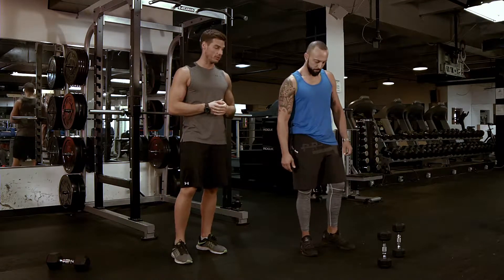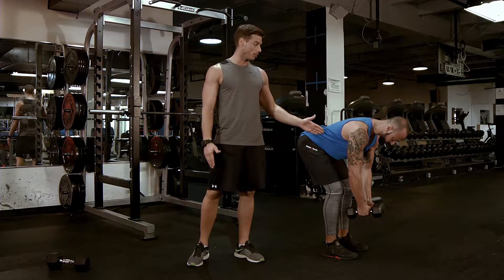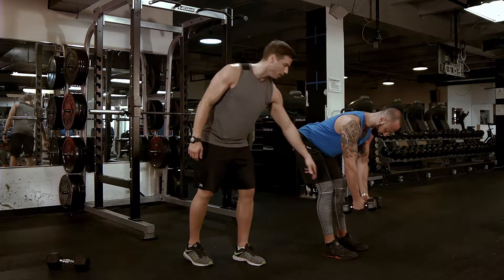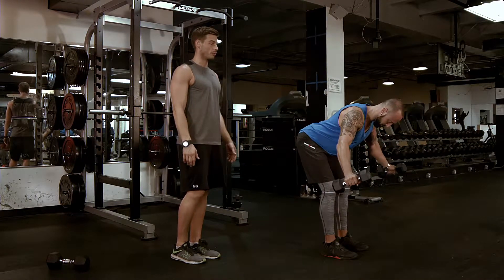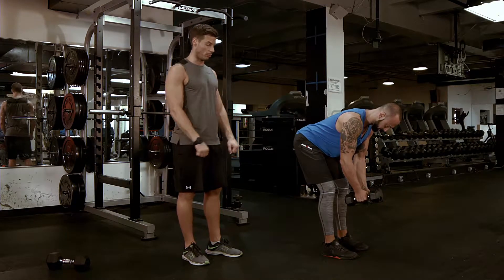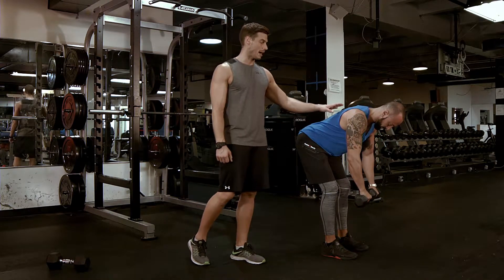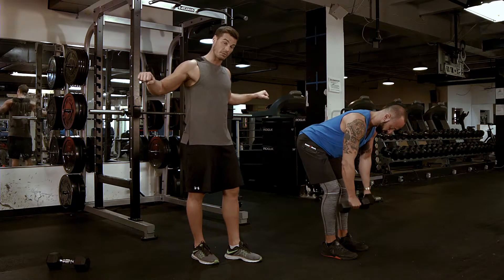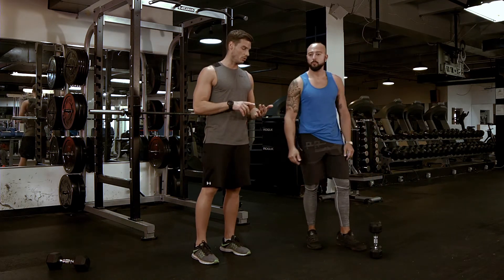Back Fly - Bent Over (P: N: SS) - ERA Fit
Exercise video showing Back Fly - Bent Over (P: N: SS).